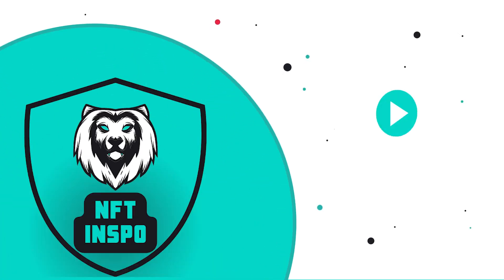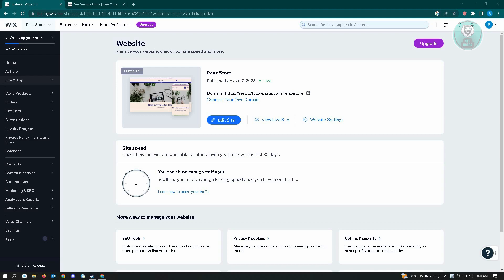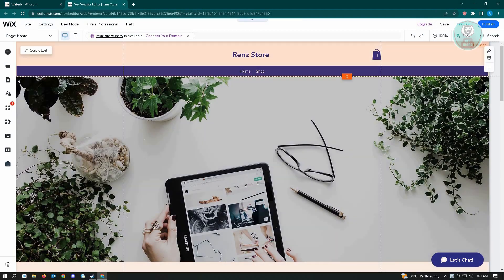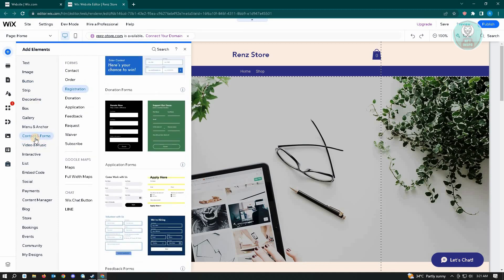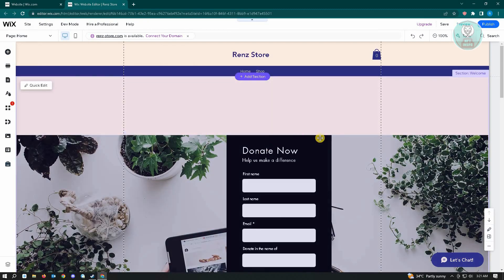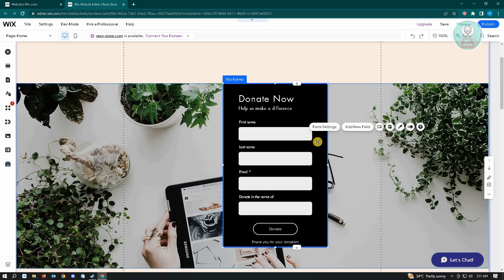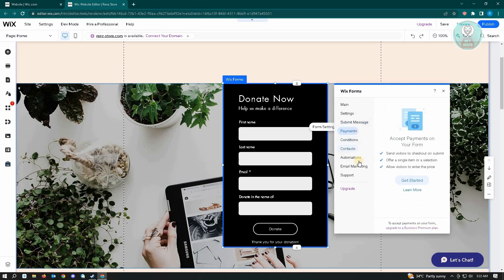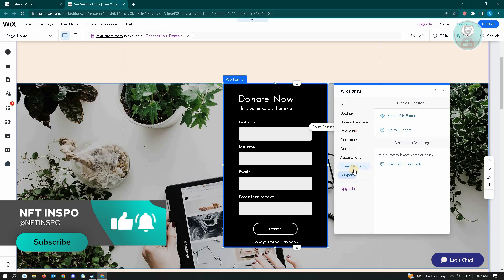How To Add Donation Button To Wix (2025)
If you want to be able to add donation button to wix then this video will be perfect for you!